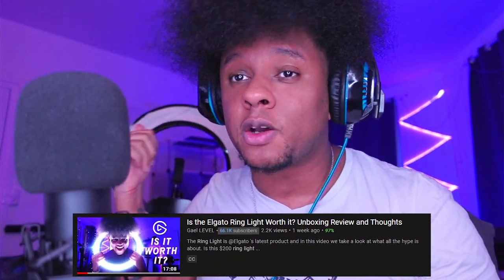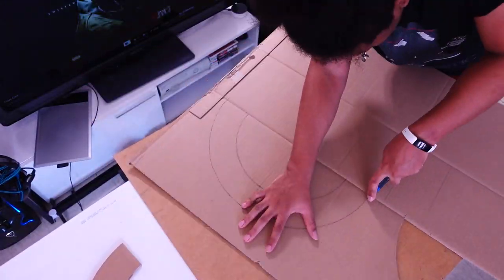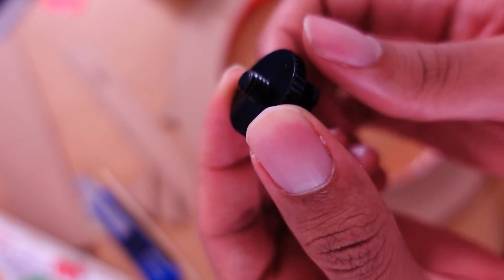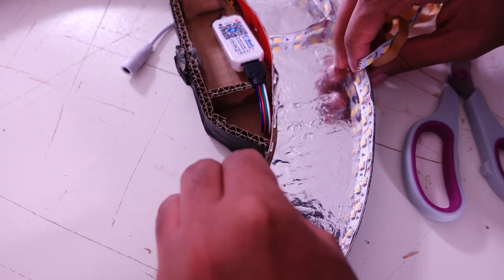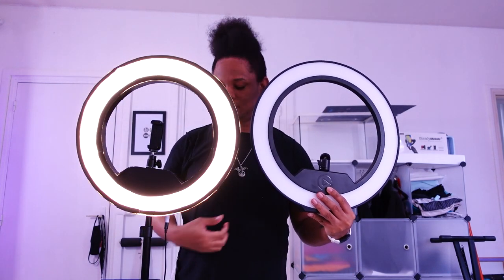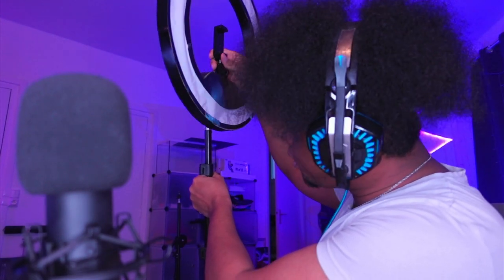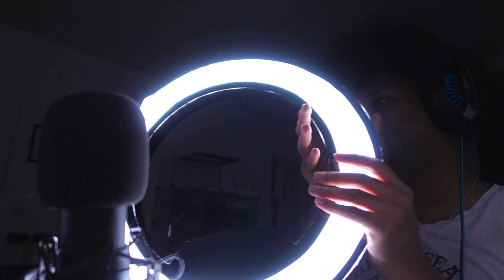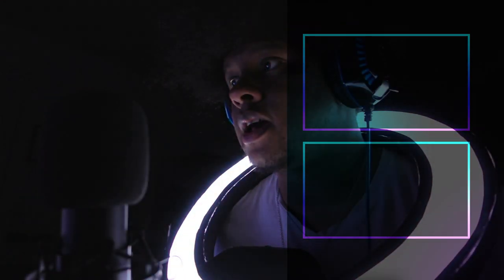DIY $30 ELGATO RING LIGHT (App Controlled)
How I made a DIY version of the @elgato ring light. A great Alternative for those who can't yet afford the $200 for their live stream or youtube setup.

SMART LED STRIP
BALL HEAD
ELGATO RING LIGHT